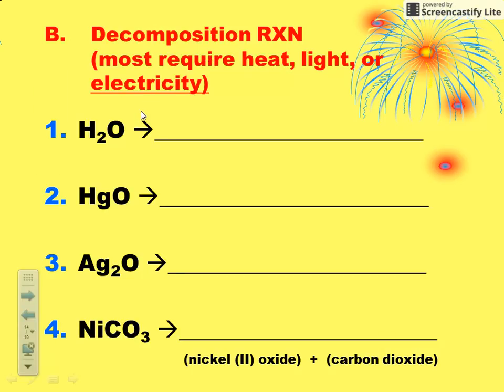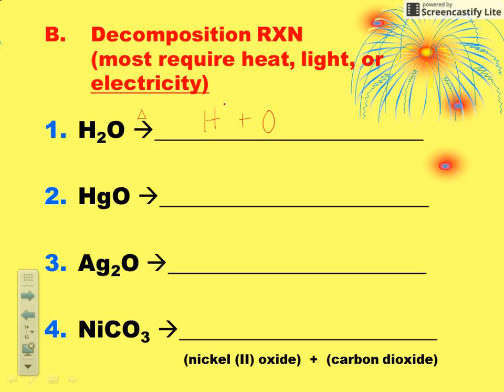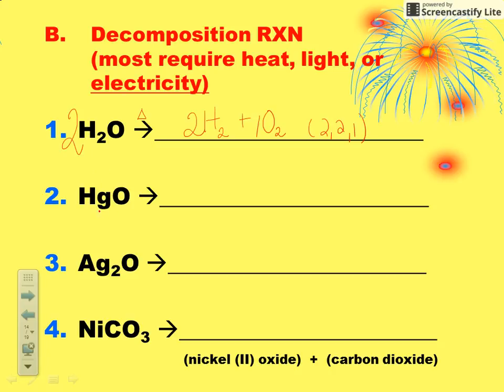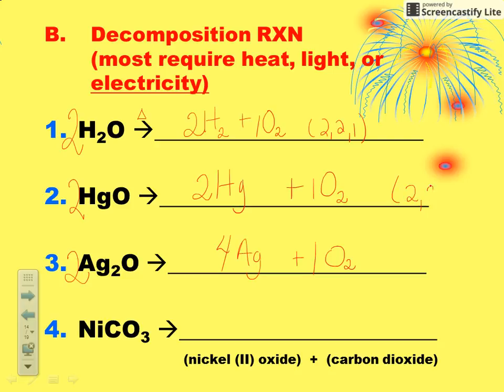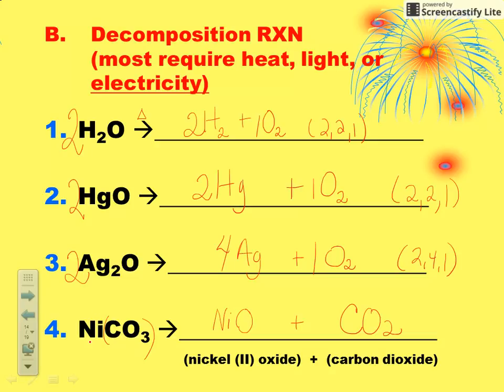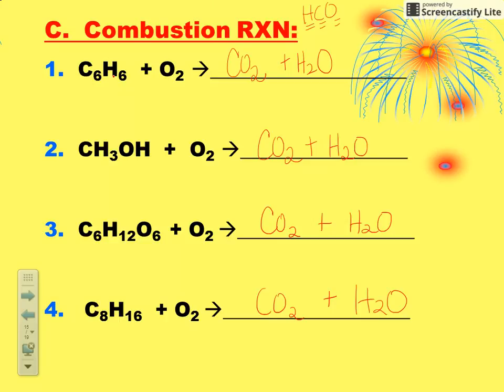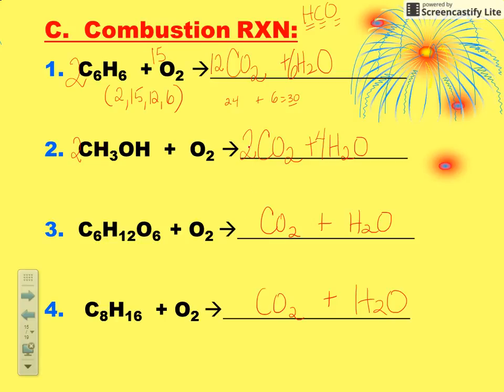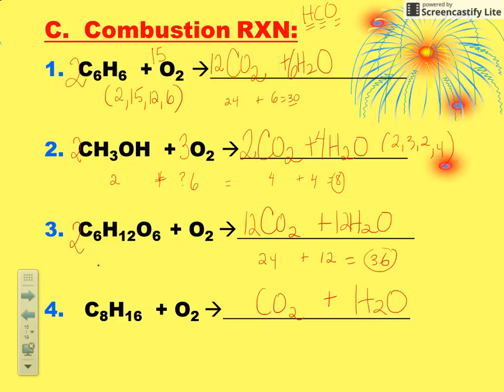Predicting Products (part 2) [Decomposition and Combustion Reactions]